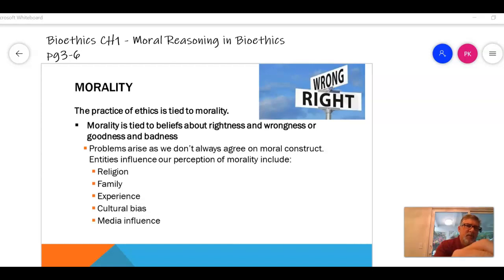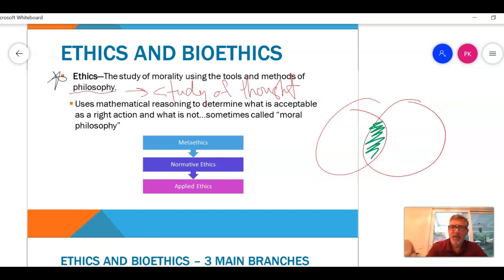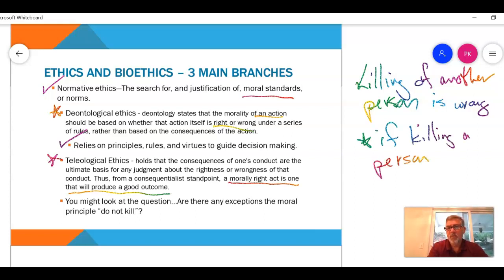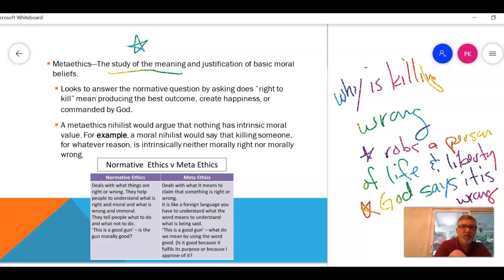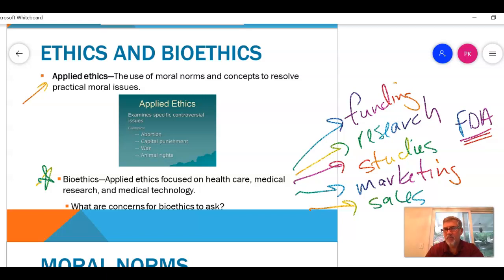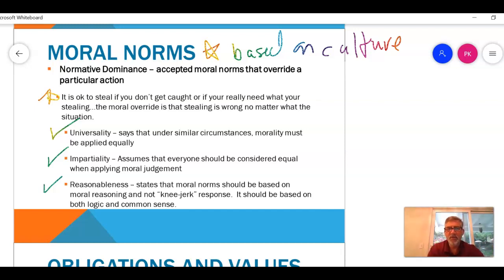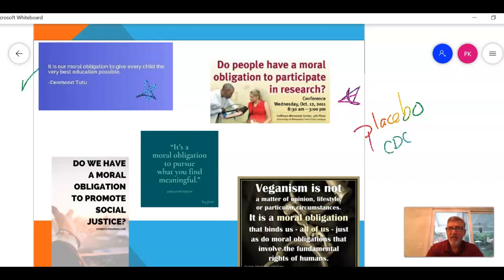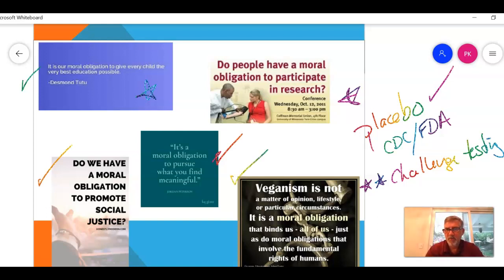Bioethics CH1_1